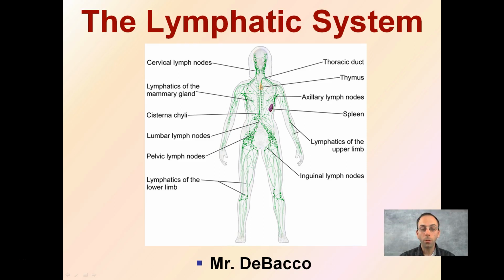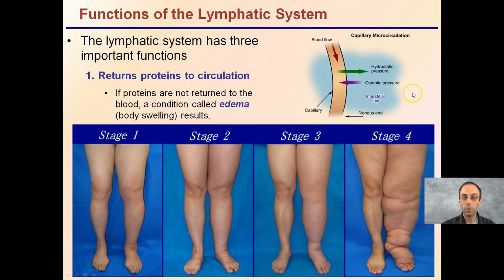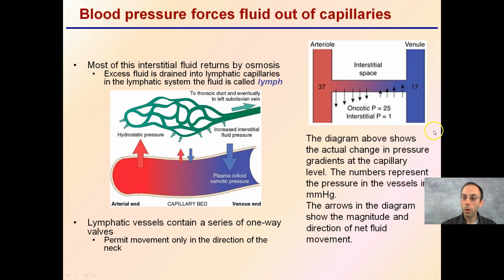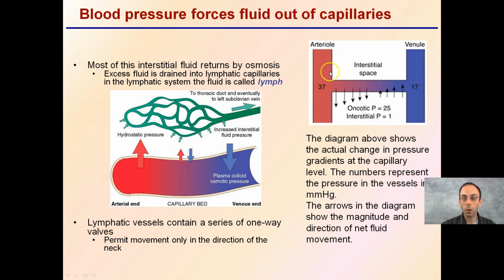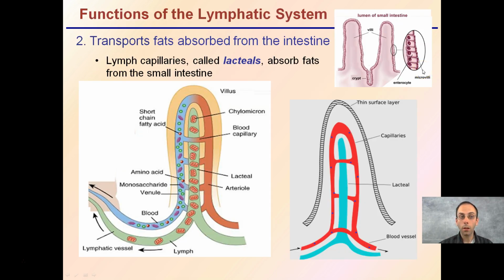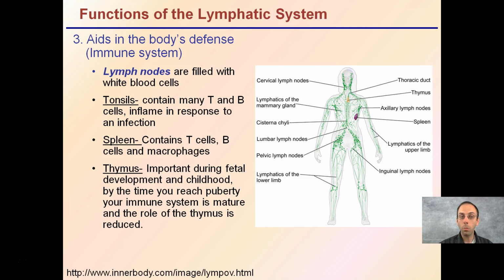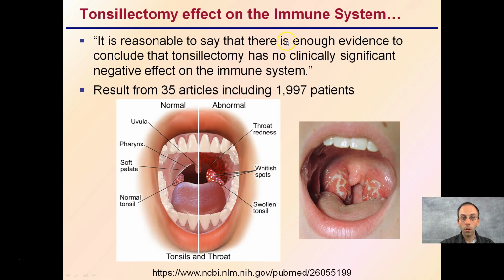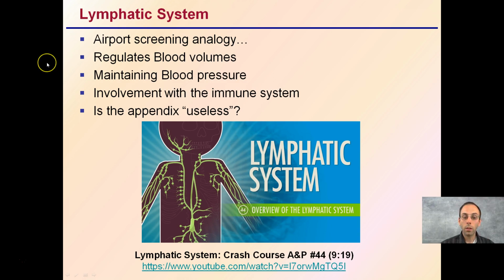The Lymphatic System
The lymphatic system has three important functions

1. Returns proteins to circulation
2. Transports fats absorbed from the intestine
3. Aids in the body’s defense (Immune system)

*Due to the description character limit the full work cited for "The Lymphatic System" can be viewed